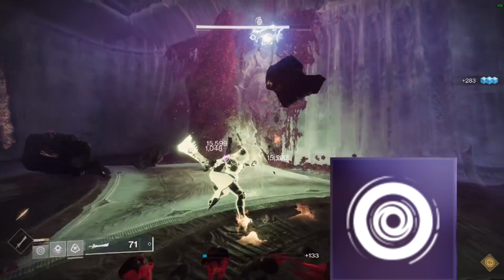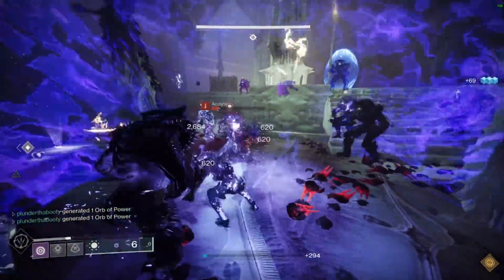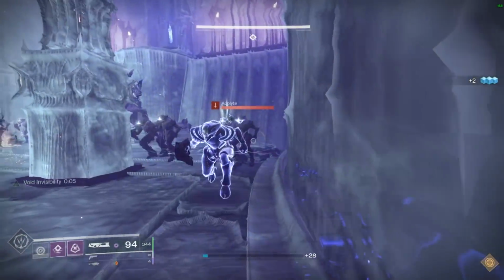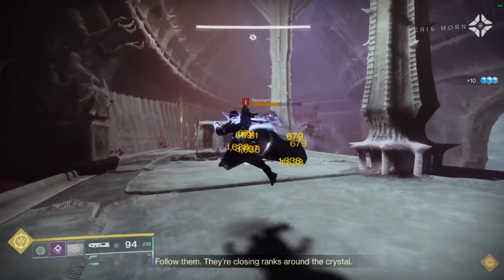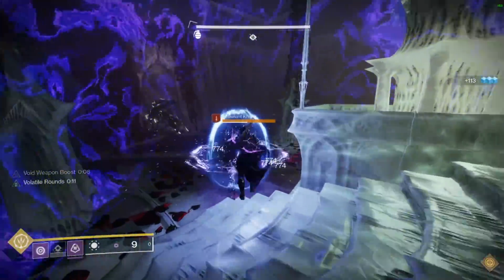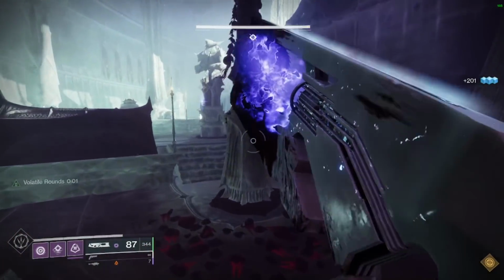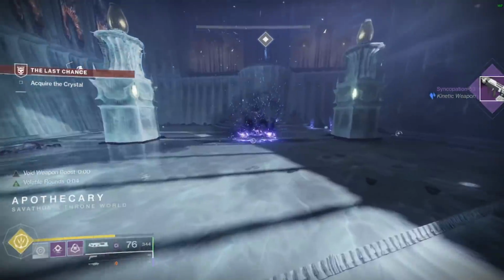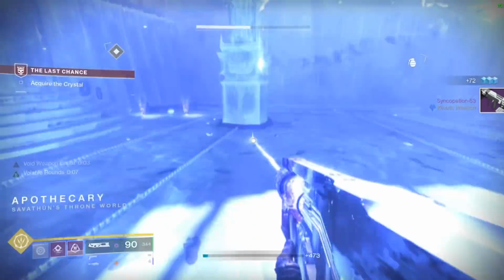This Build BREAKS DESTINY...YOU NEED TO SEE THIS! [Destiny 2 Hunter Build Witch Queen]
Hey Crew!

I cant believe this is a thing in Destiny 2! What your watching your eyes cant unsee!
And remember this is the Solo Legendary campaign, I am locked 15 light level under the enemies
as you can see by the Swords and this is just utter nonsense what we do to all the Enemies
and even the boss and hive light guardians!

Also we get a super in each room thanks to this build and its the best DPS super in the game right now
so yeah just think about that!

We have Infinite Invis! Infinite Healing! Infinite Orb of powers were making! Abilities for days that I hardly
take advantage of and to top it all off getting our super back super fast oh and wait we cant be killed
either!

This build is so broken on so many levels that you better take advantage of it while you can and have a blast with it!!

for me and become part of the crew here! Also for my regular viewers if you could let this video play out once for me
until the end that goes such a long way in helping me out so thank you if you do it means a lot and its a free way to support!

I will be live on Twitch when this video goes live the link is in the Pinned comment and to everyone that has come over to the
Twitch Channel the last few days thank you all so much for the support, the Subs and the gifted
subs whether it was for the emblem or not, It means the world to me that you took time to come over from YouTube and say Hi and Hang out
and the generosity you all have showed me has been unreal so thank you all from the bottom of my heart and I mean that!

- WYS – Snowman
- Provided by Lofi Records